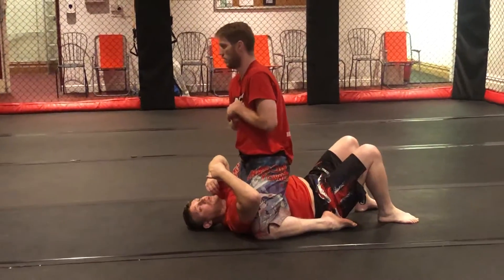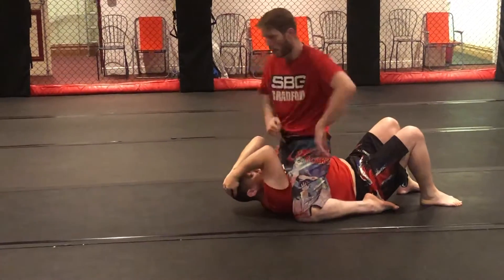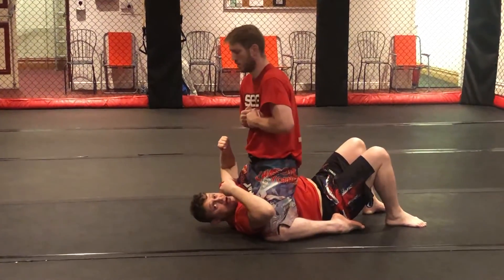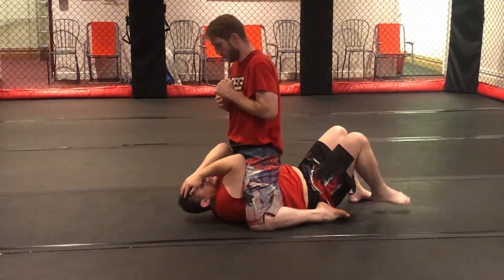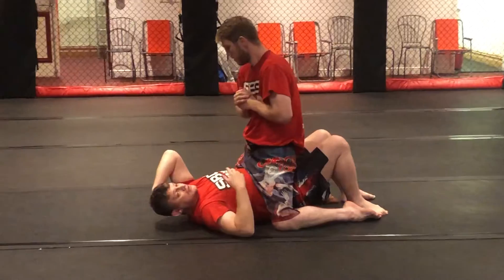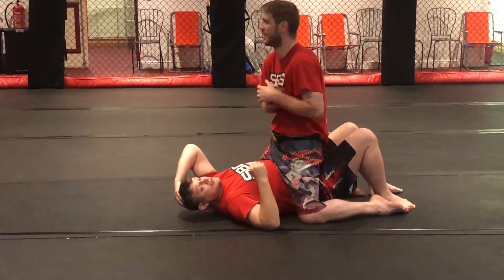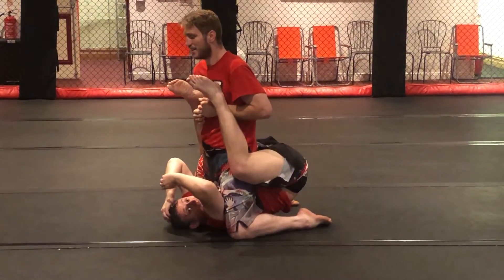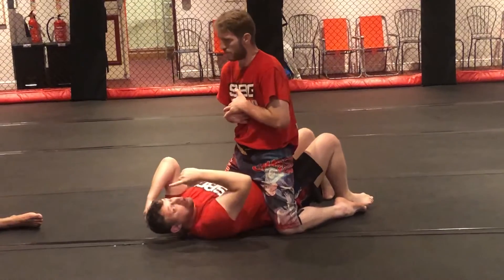NOGI - Mount Bottom - High Mount Escape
🦍🤼‍♂️🥋 Bradford Martial Arts 🥋🤼‍♂️🦍

SBG Bradford offer students in multiple martial arts from beginner to professional.

MON - 18:00 - Kickboxing
MON - 19:00 - Submission Grappling
TUE - 18:00 - BJJ (Gi)
TUE - 19:15 - KUDO Japanese MMA (Gi)
WED - 18:00 - Kickboxing
WED - 19:00 - Submission Grappling
THU - 18:00 - BJJ (Gi)
THU - 19:15 - Beginners BJJ (Gi)
THU - 19:15 - KUDO Japanese MMA (Gi)

Our Head Coach has over 20 years of MMA experience and many qualifications…

✅ Professional MMA fighter
✅ Cage Warriors Veteran
✅ Black Belt in Brazilian Jiu Jitsu 🥋
✅ British Black Belt Champion 🥇
✅ Black Belt in Kick Boxing 🥊
✅ Combat Submission Wrestling Coach 🤼‍♂️
✅ UKMMA Coach 🇬🇧
✅ England Head Coach 🏴󠁧󠁢󠁥󠁮󠁧󠁿
✅ England Junior Head Coach 🏴󠁧󠁢󠁥󠁮󠁧󠁿
✅ England Cadets Head Coach 🏴󠁧󠁢󠁥󠁮󠁧󠁿
✅ Level 3 Personal Trainer
✅ Level 2 Fitness Instructor
✅ Qualified Kettlebell Coach

📫 - Floor 5, 114 Sunbridge Road, Bradford, West Yorkshire, BD1 2NE

🖥 - SBGBradford.com